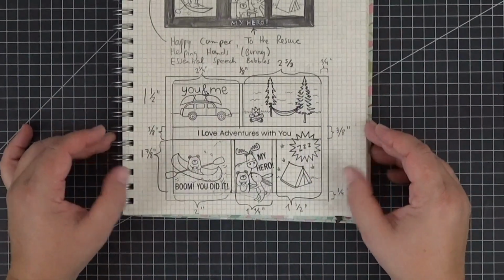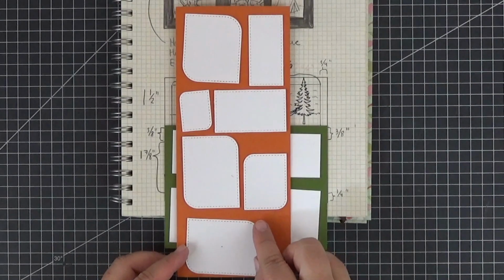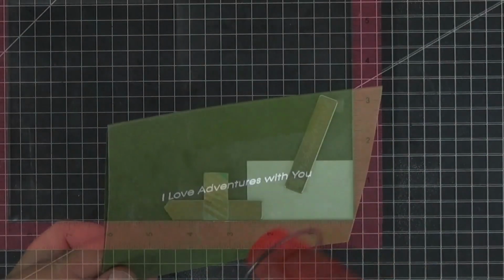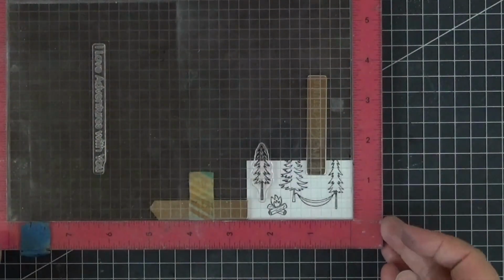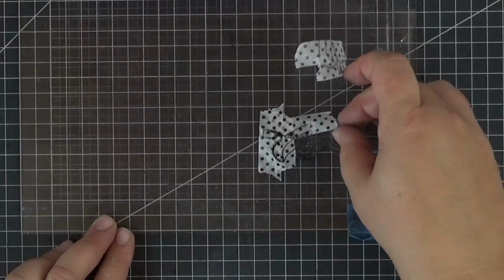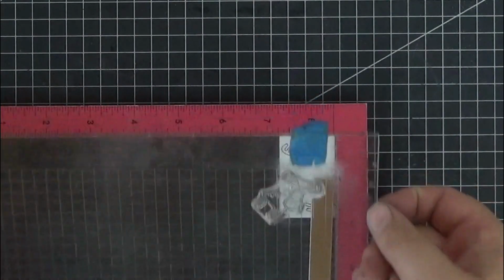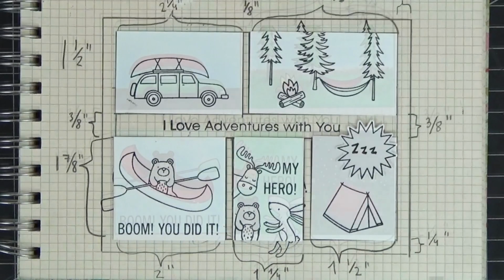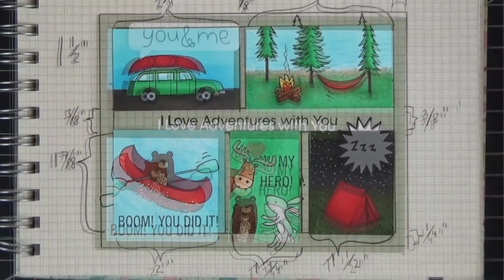I Love Adventures with You | Creating a Comic Strip Style Greeting Card